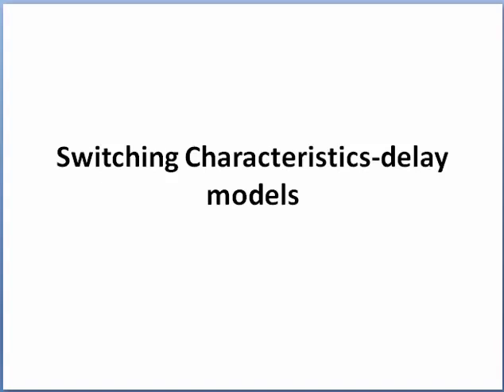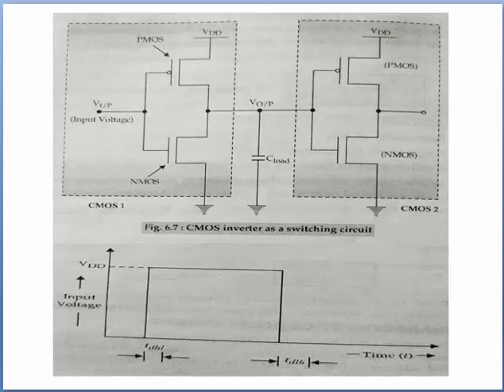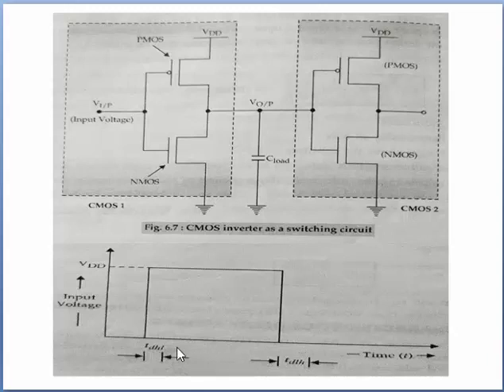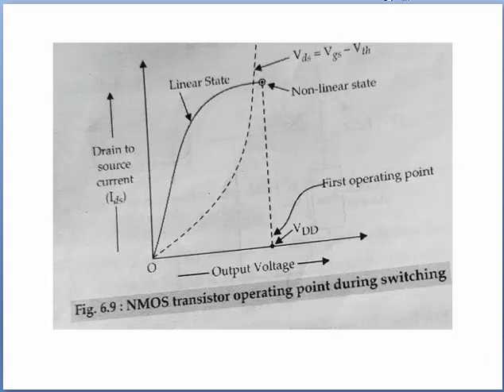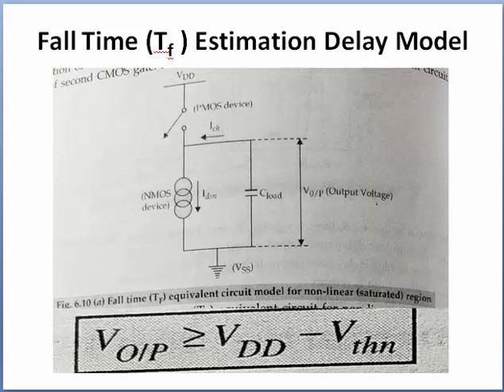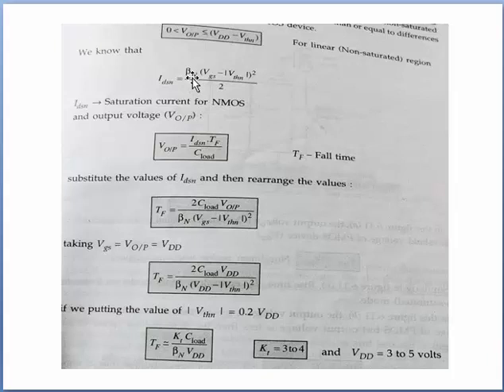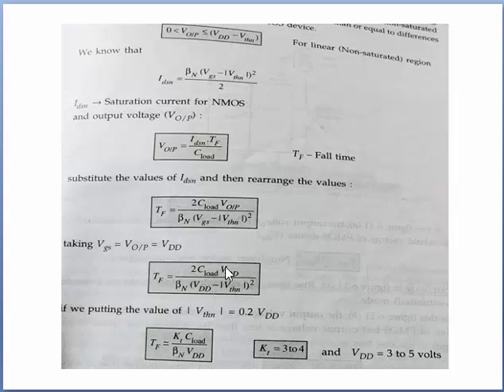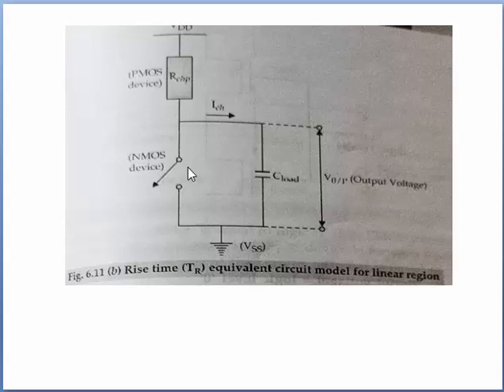SWITCHING CHARACTERISTICS DELAY MODELS